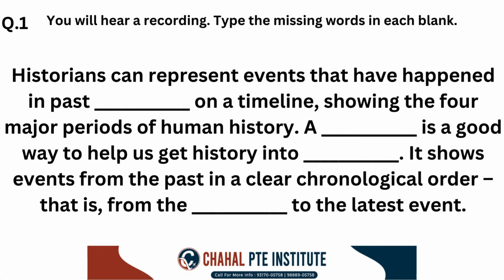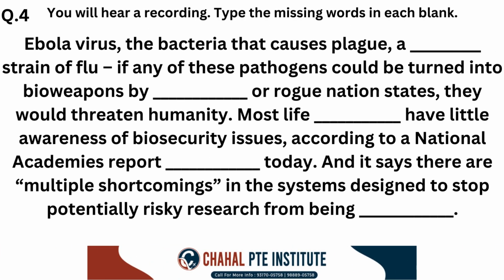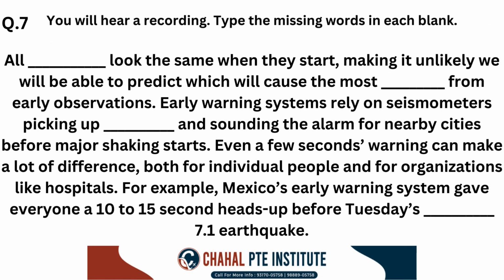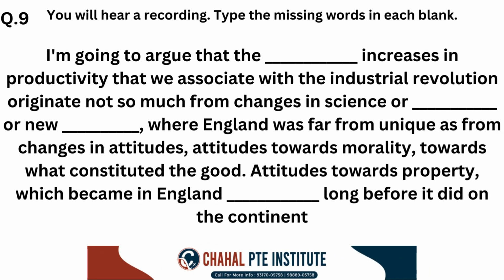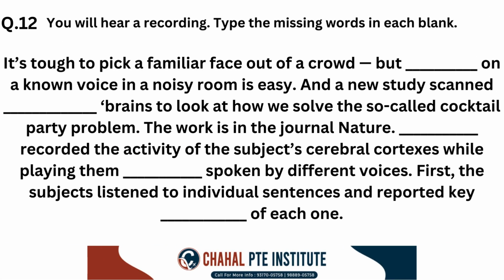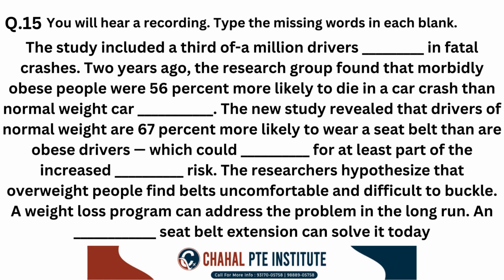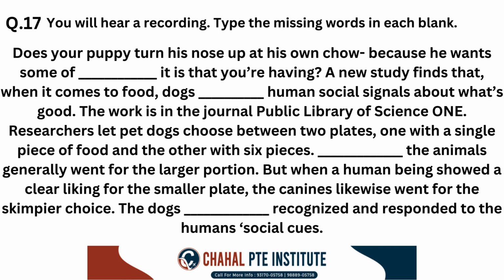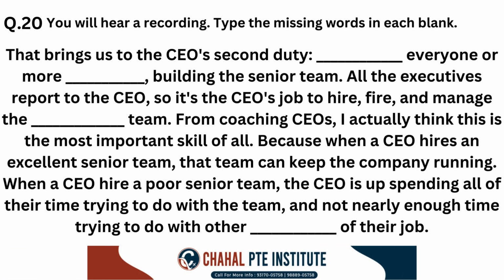PTE Listening Fill in the Blanks | 11 DECEMBER 2023 | Most Repeated | CHAHAL PTE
Crack your PTE Exam, In first Attempt🚀 Join @chahal_pte
Follow @chahal_pte for more enquires
Address: St No-23 Ajit Road, Near Ghora Chowk, Bathinda
Best material for PTE students